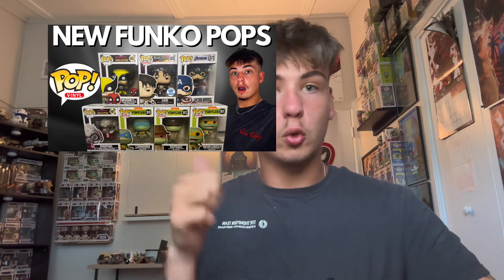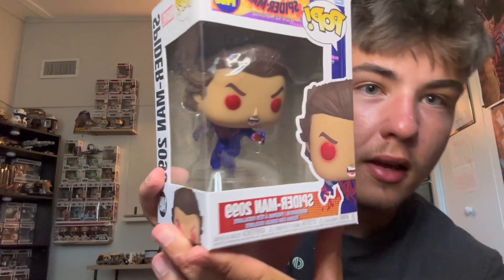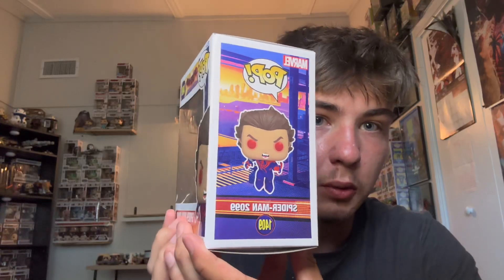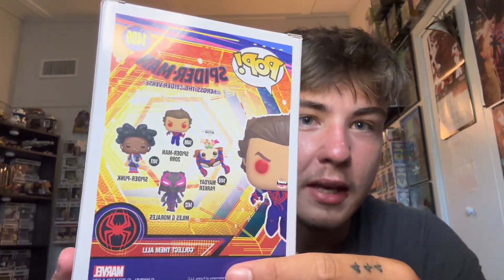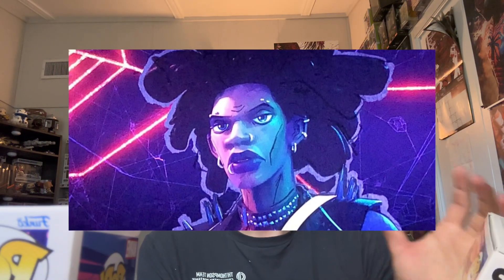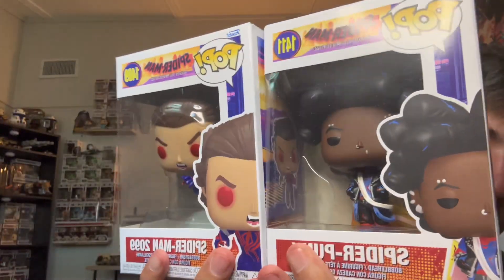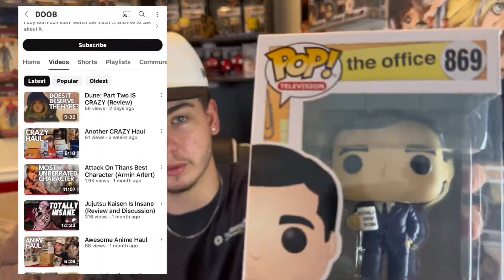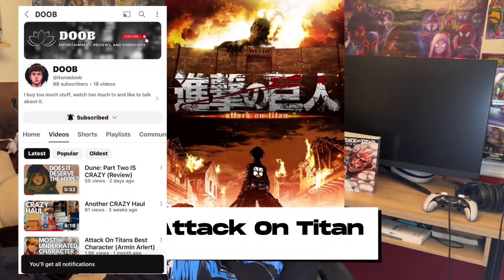New Spider-Verse Funko Pops